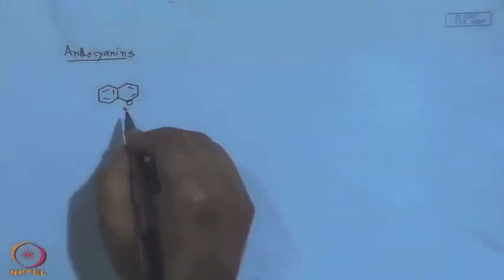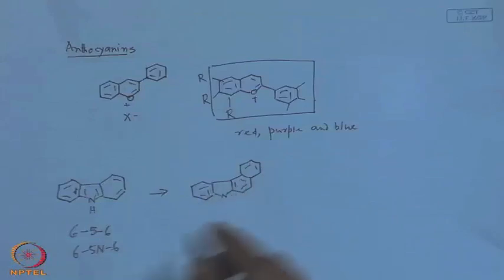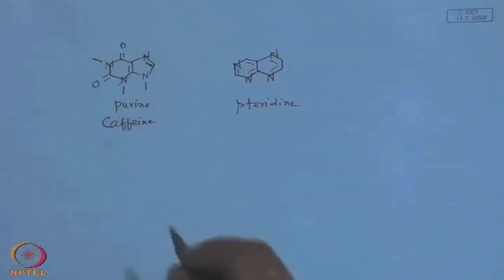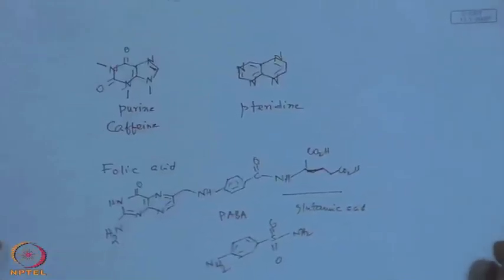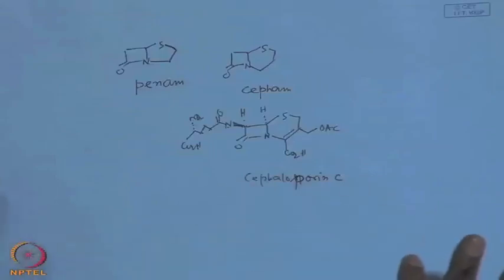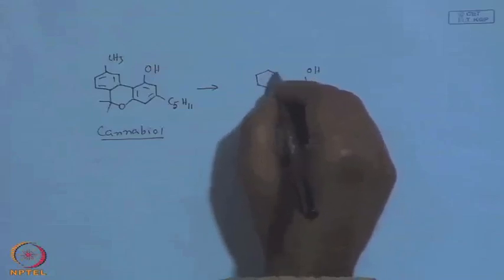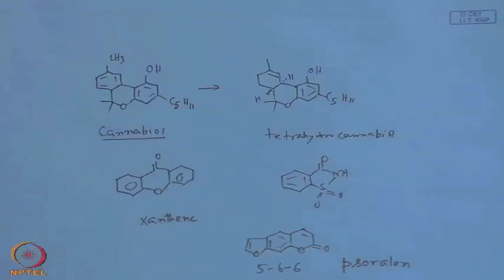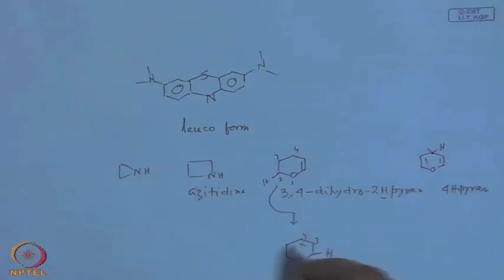Mod-02 Lec-02 Single - Step Methods for IVPs